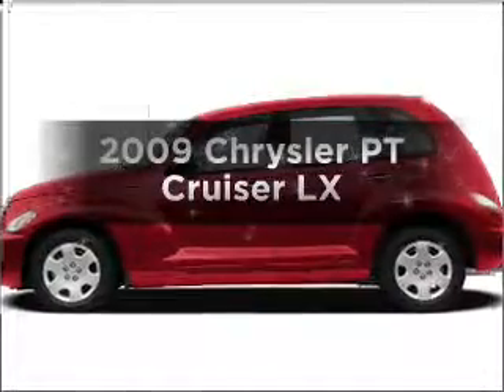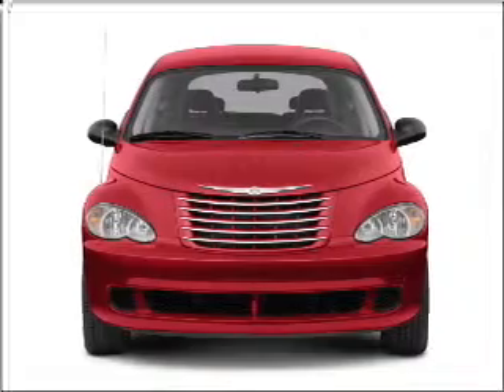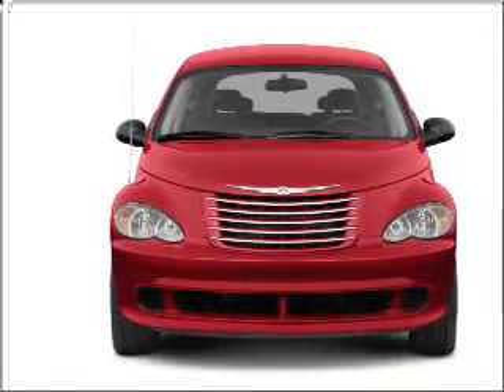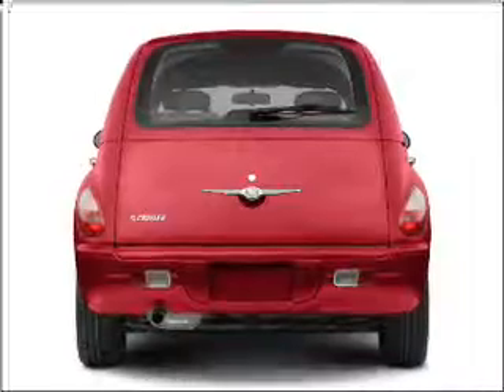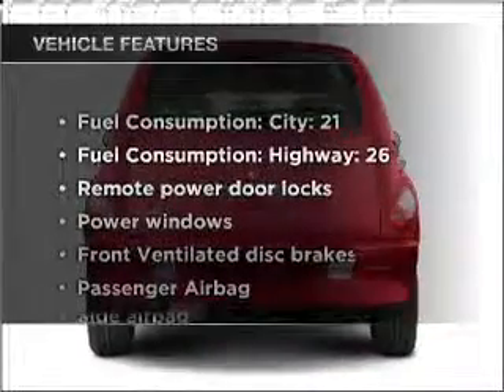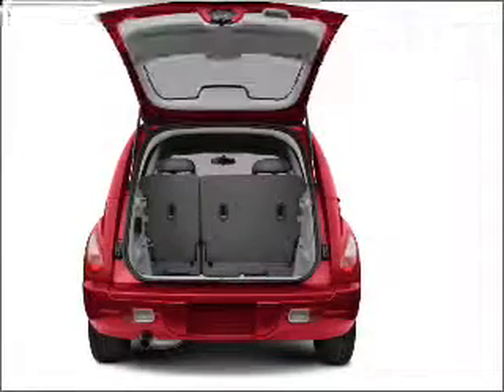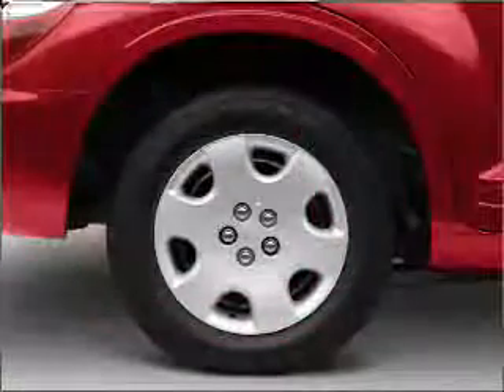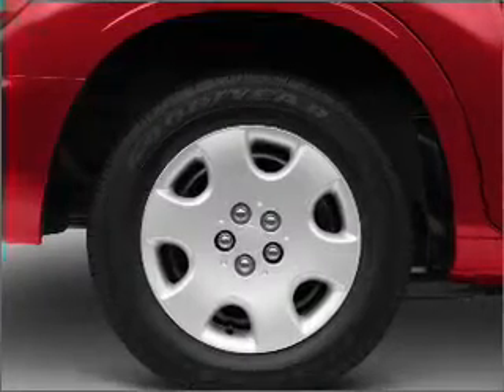2009 Chrysler PT Cruiser - Pittsburgh PA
Year: 2009
Make: Chrysler
Model: PT Cruiser
Trim: LX
Engine: 2.4 liter inline 4 cylinder 16 valve
Transmission: 5-Speed Manual
Color: Bright Silver Clearcoat Metallic
Mileage: 50
Address:
2690 West Liberty Ave